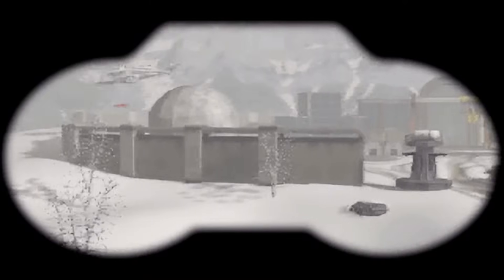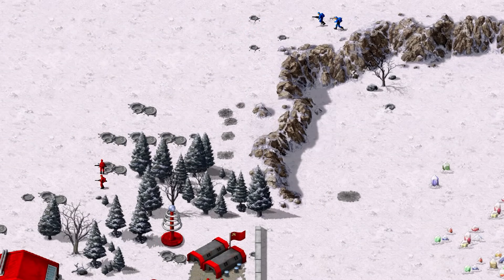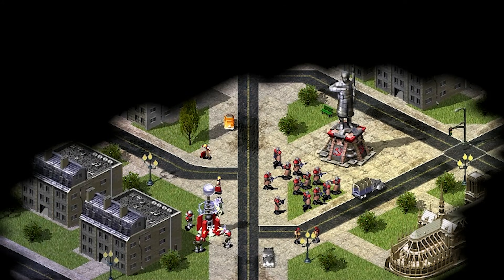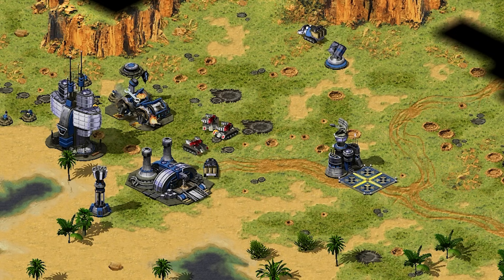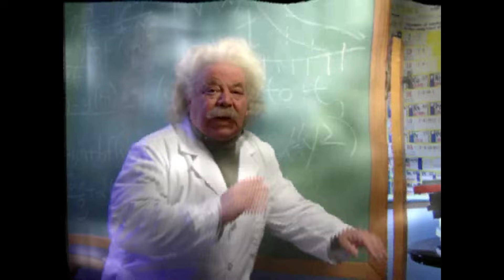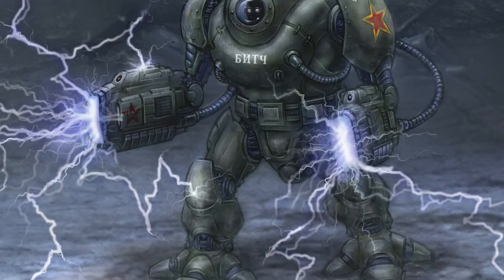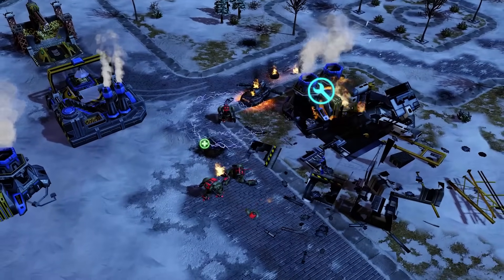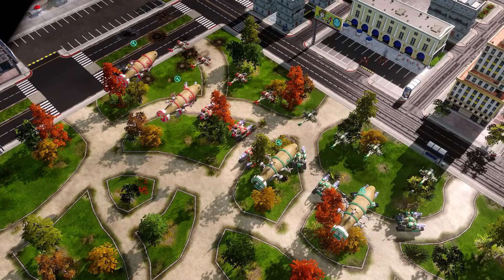Power of Tesla - Command and Conquer - Red Alert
Taking a look at the Tesla derived weapon systems exclusively used by the Soviet Union in the Red Alert timeline(s) of Command and Conquer. Chapters and/or corrections posted below.

Chapters
00:00 Introduction
00:52 Red Alert
07:02 Red Alert 2
14:28 Red Alert 3
23:55 Commander's Challenge

Footage and some images and/or concept art are from the Command and Conquer video game series which is the property of Electronic Arts. Other images and art might be used from other sources and all rights to those belong to their respective authors. Video animations, voiced dialogue and editing are created by myself.

All music used in the video is from the official soundtracks of Command and Conquer Remastered Collection, Red Alert 2, Red Alert 3 and any associated expansion packs. All music is composed by Frank Klepacki, James Hannigan, and Tim Wynn.